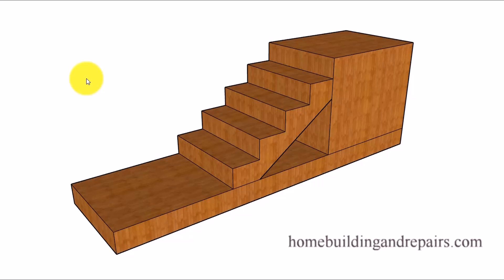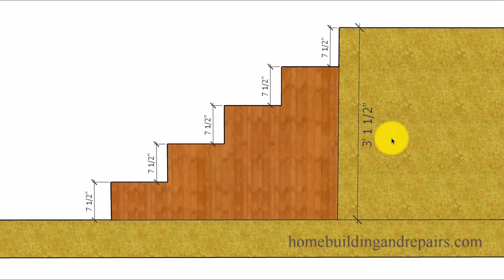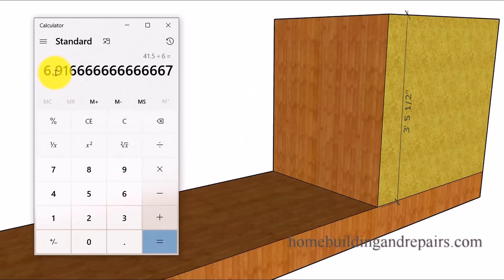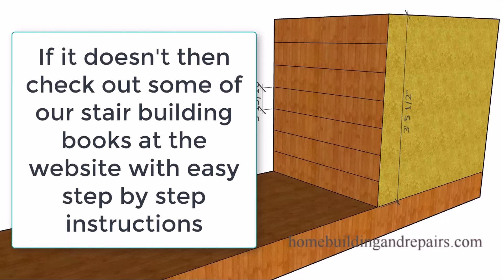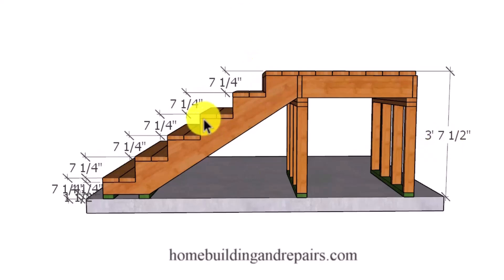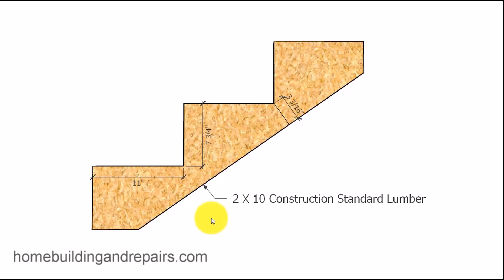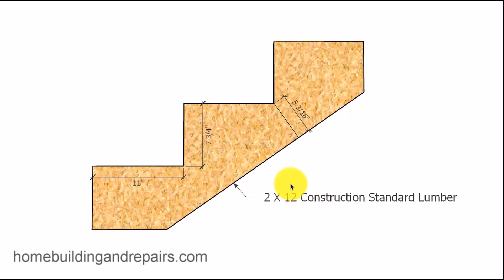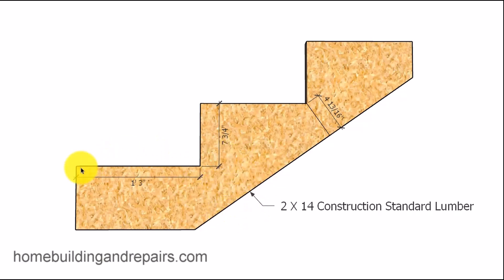Basic Stair Building Tutorial - Separate Riser Calculations And Stringer Math Details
Visit us today to learn more about building stairs, home remodeling and other information about your next home construction project. Here's a group of three stair building videos that will provide you with basic stair building information. Interested in learning how to calculate individual riser heights or find out why we deduct the tread thickness off of the bottom stringer, then let's get started by watching the video.